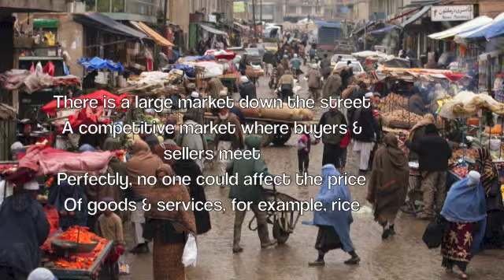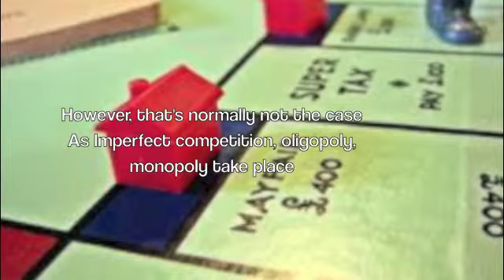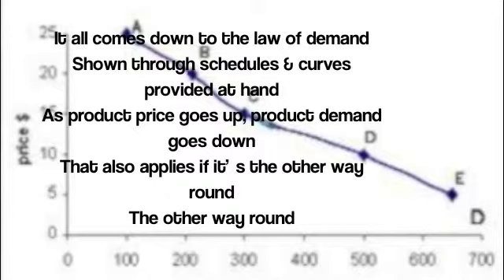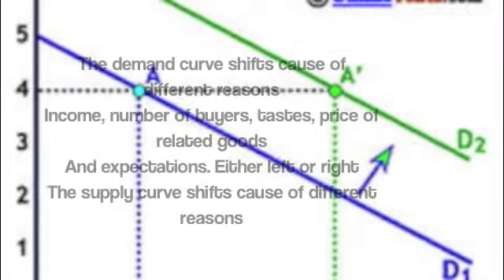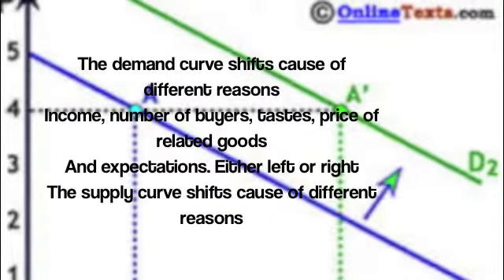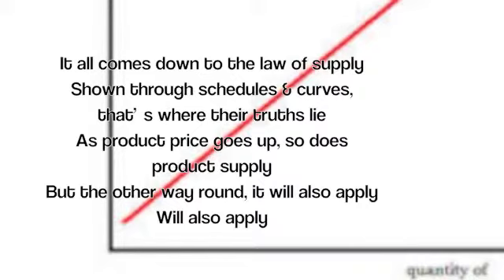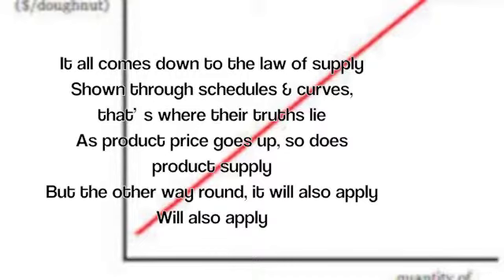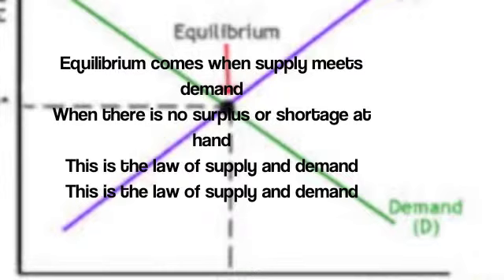The E-Cons - Part 1 - Chapter 4 - The Market Forces of Supply and Demand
Voice: Audrey Ernern Chew
Piano: Audrey Ernern Chew
Lyrics: Audrey Ernern Chew
Videographer: Darren Kelly

Module Course: EC1040
Lecturer: Majella Brereton
Teaching Assistant: Tara Bedi

The following are the links to the sources of the images used in our video: